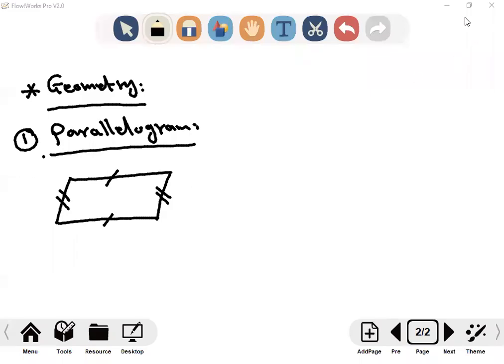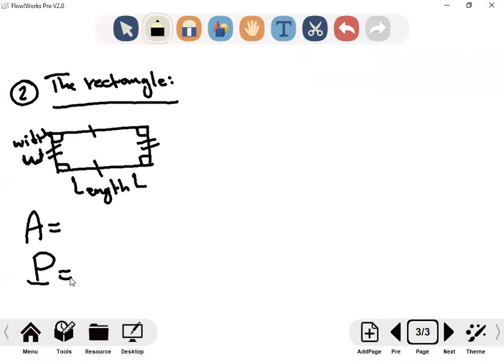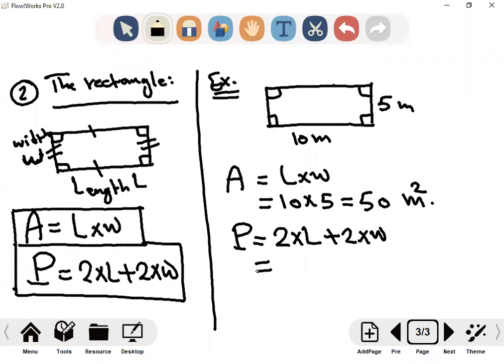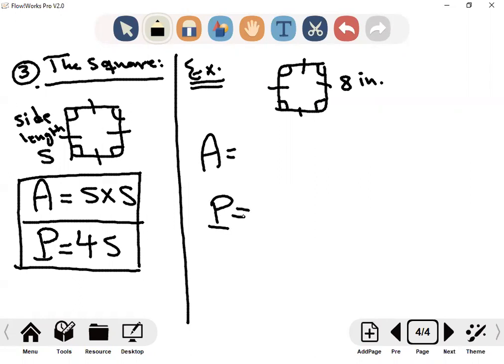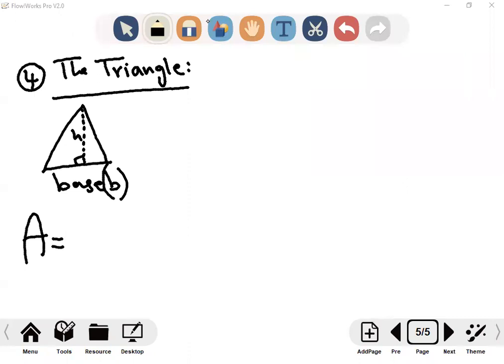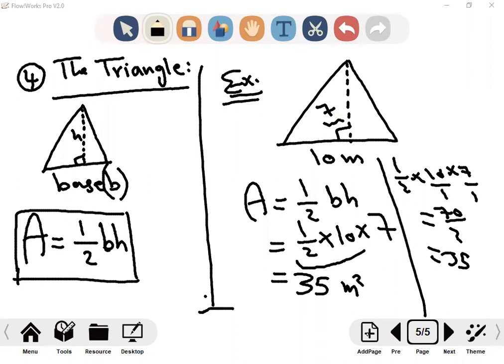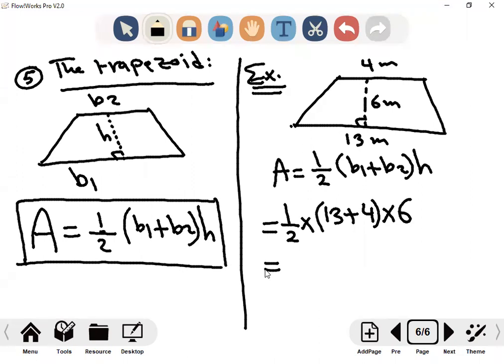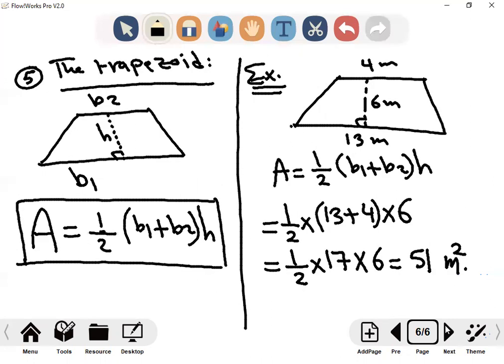revision grade 7 part 2